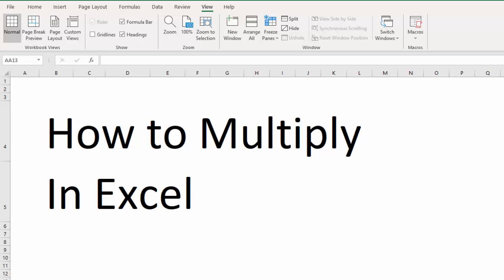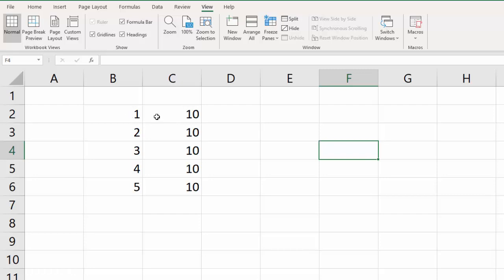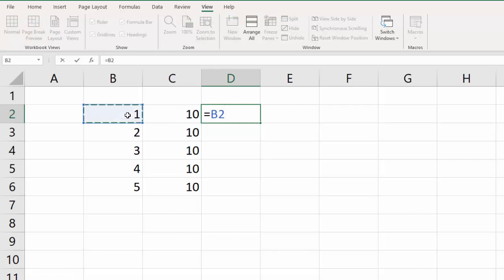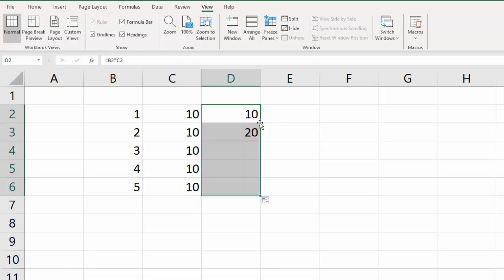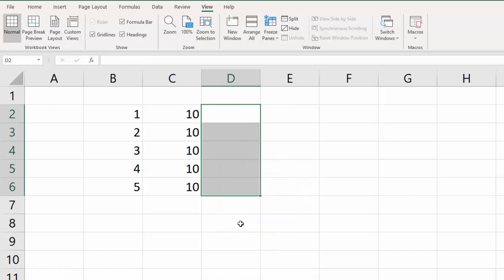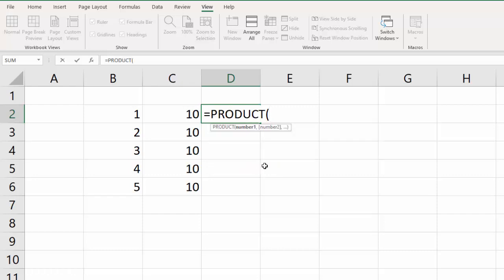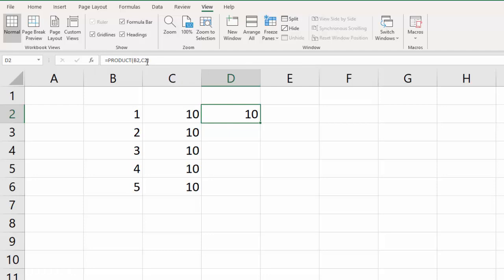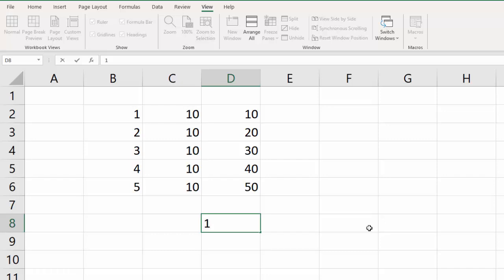Multiplication in Excel - How to Multiply Numbers in Different Ways (Asterisk or PRODUCT Function)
Please join me for more easy Excel education in one of my beginnings Excel courses. Click the links to join thousands of other students who are mastering Excel.

Complete Microsoft Excel Mastery Course for Beginners on Skillshare

In this video:
Learn how to do multiplication in Excel. There are two main ways to do this. 1. Use the PRODUCT function to write an Excel formula.
2. Use the Asterisk (*) to multiply two numbers or cells.

Steve